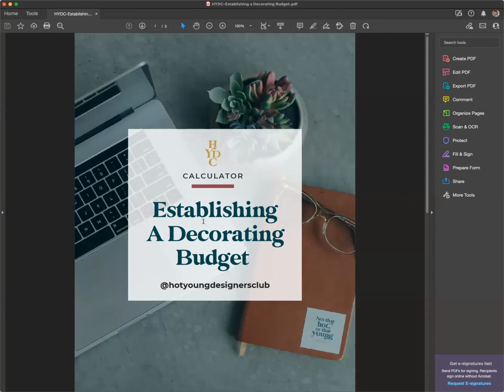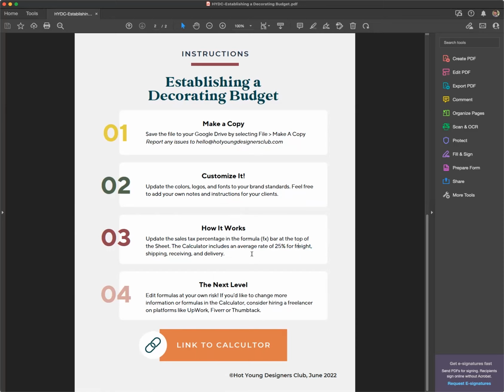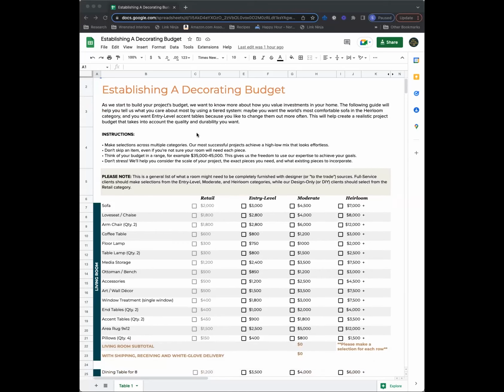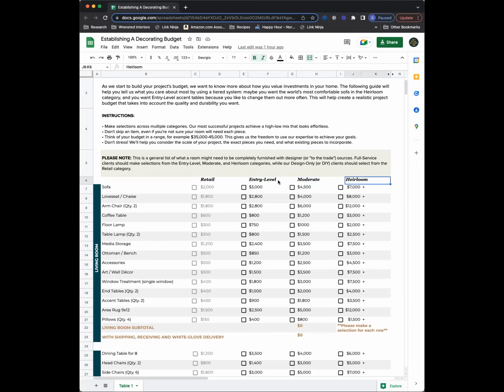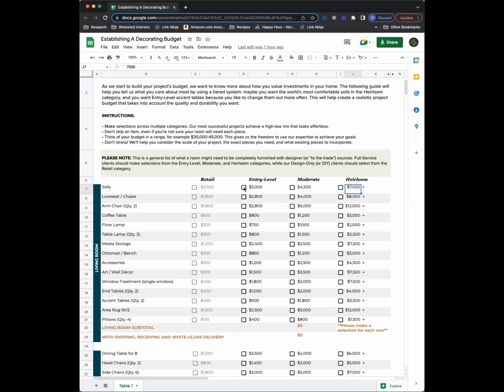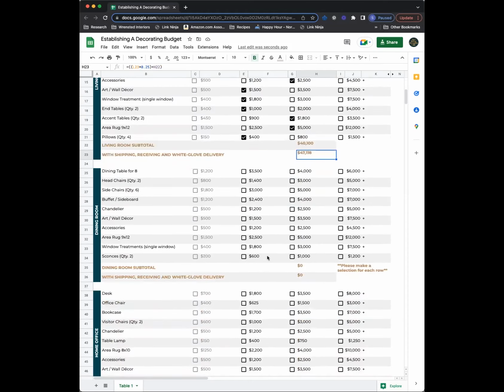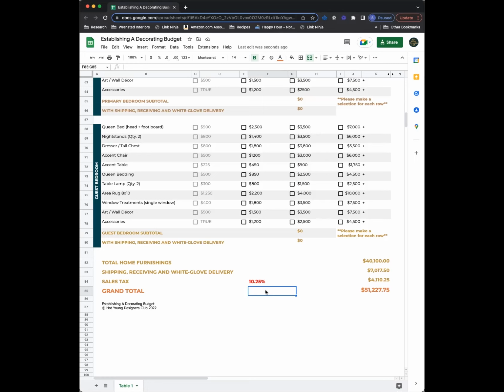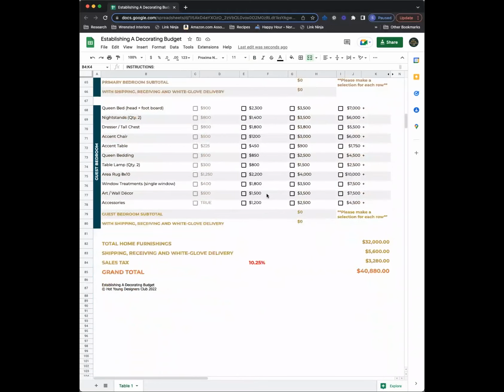HOW TO USE: Establishing a Decorating Budget